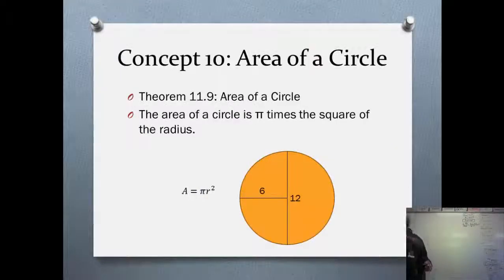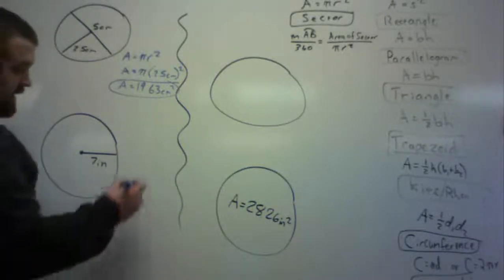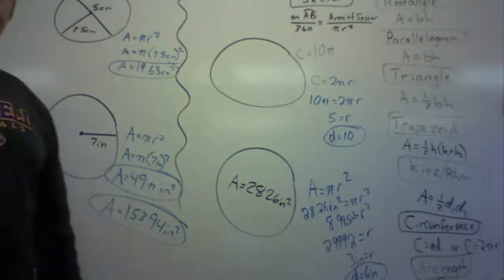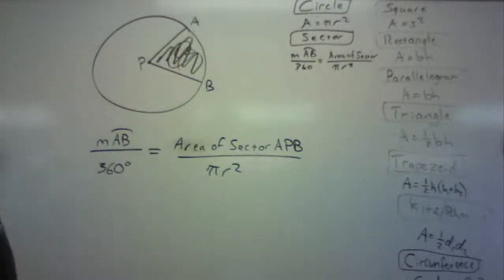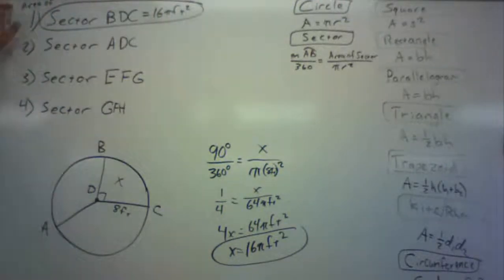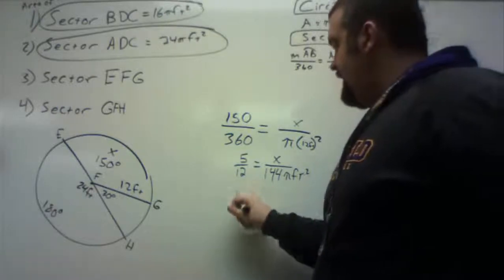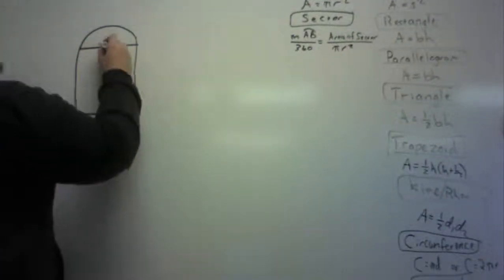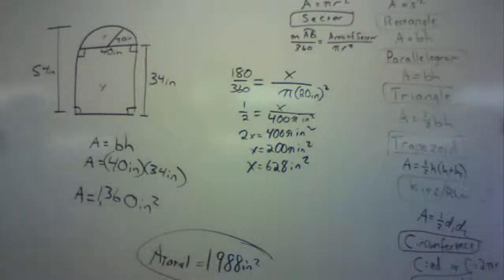11.5 Area of Circles and Sectors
This show how to find the area of circles and sectors.